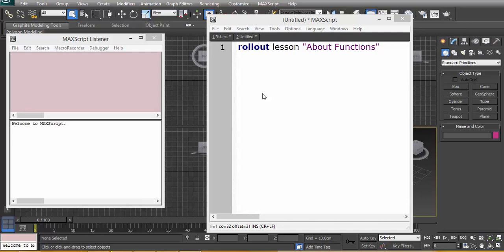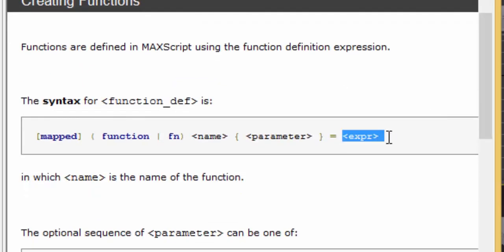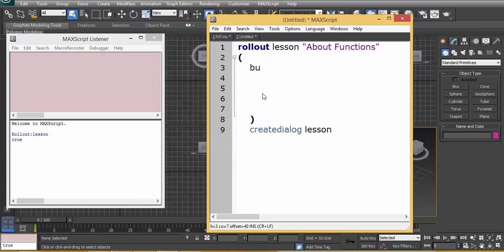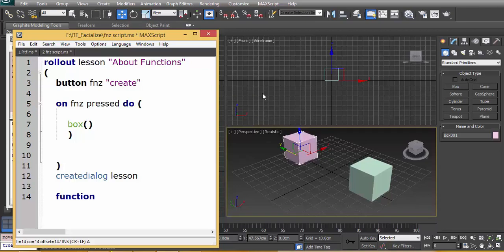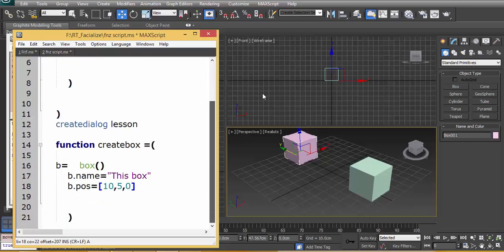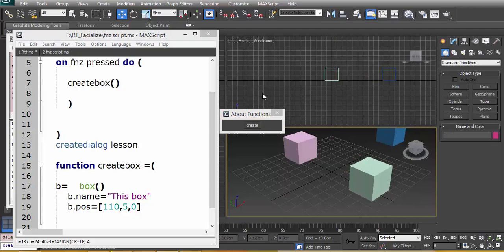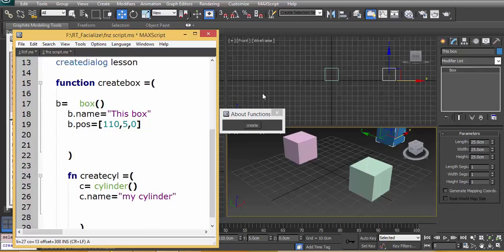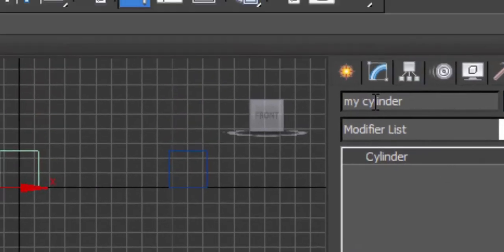MAxscript_part 16_Functions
Skype

In this video we learn about functions for as going to be used during the creation of our morpher help tool.